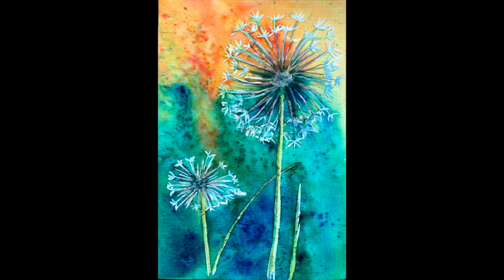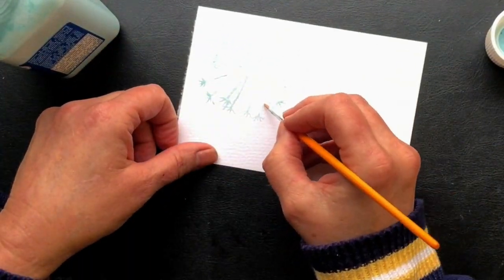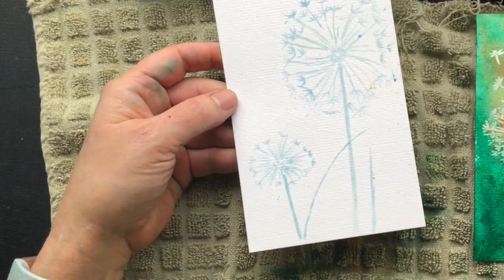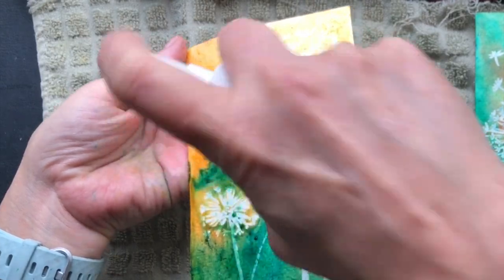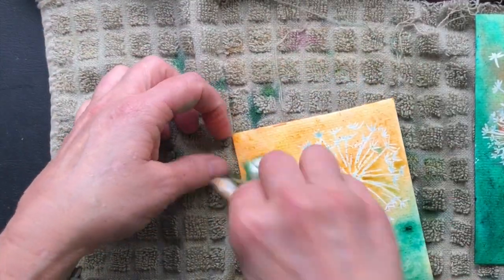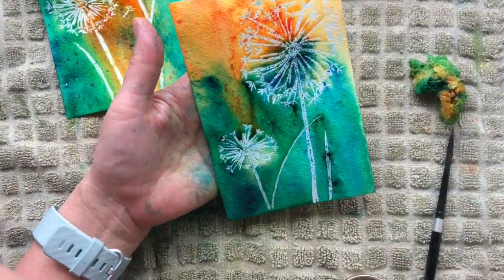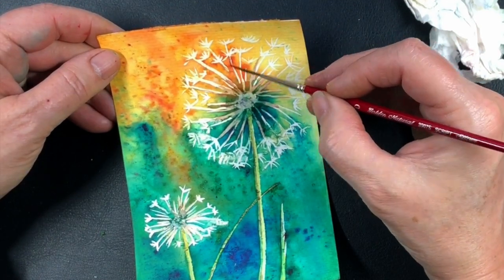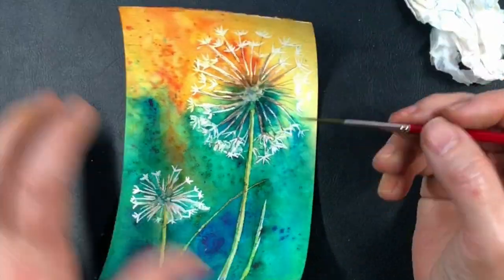Dandelion Loose or abstract watercolor lesson. Easy watercolor!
TODAY’S LESSON: 🐟 🐳

We are continuing to use Brusho to create a set of dandelion loose paintings. These are very easy to create. Consider this a warm up too. Throw a party! Have a group go in on the cost of the supplies, share them and have a night where you create all three dandelion paintings!

🖌️🖌️🖌️SUPPLIES🖌️🖌️🖌️
Arches 9x12” 140#
Drawing Gum Pebeo
Brusho Sea Green
Brusho Leaf Green
Brusho Gamboge

Holbein paint (24 set)
Holbein Horizon Blue
Holbein Payne's Grey
Holbein Permanent Green

ABOUT ME:
I am a Michigan artist on a journey to see the world, capture nature through art and inspire others to paint.

ABOUT YOU:
If you are looking to learn watercolor, take watercolor lessons, develop watercolor skill, or to just relax and enjoy painting - join in.

ADDITIONAL SUPPLIES FOR WATERCOLORS (some of my favs)
Brusho Colour Craft
Brusho Gamboge
Brusho Olive
Brusho red ost.
Brusho Yellow Ochre
Cobalt blue brusho
Strathmore Media Journal (I love this one)

Cindy’s Art. Watercolor lessons, Art basics, Online teachings.